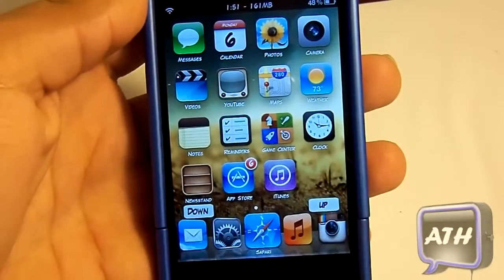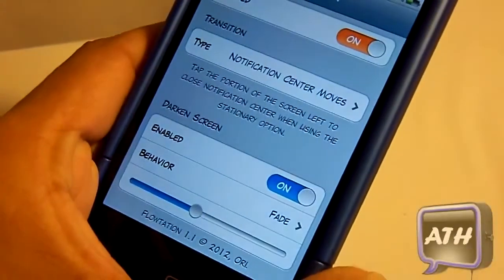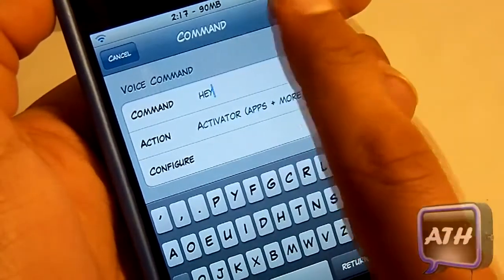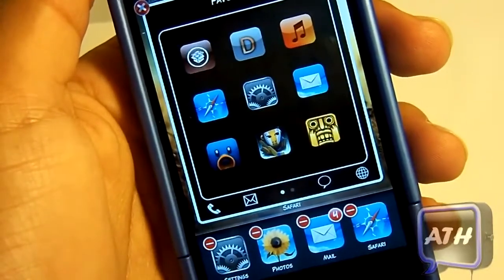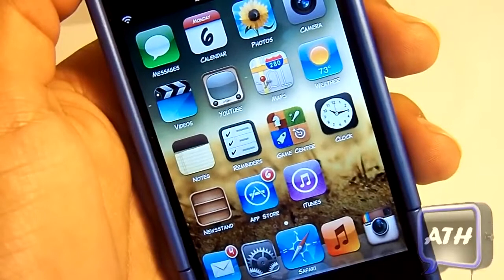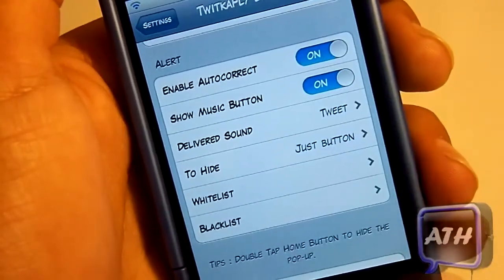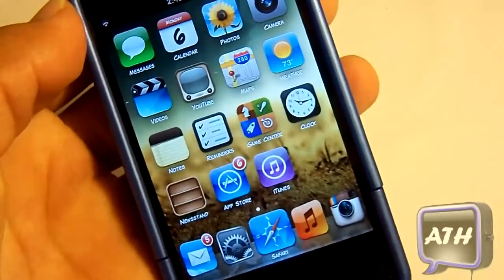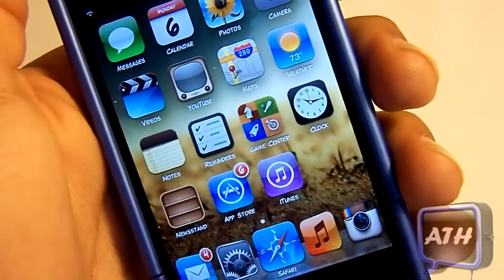Top 5 Cydia Tweaks Of 2012 Part IX iOS 5 Compatible